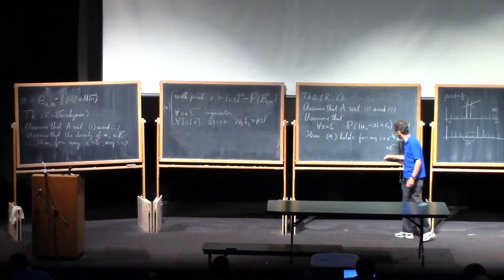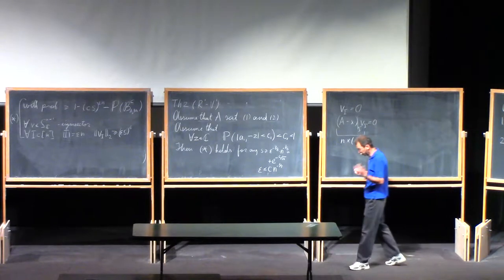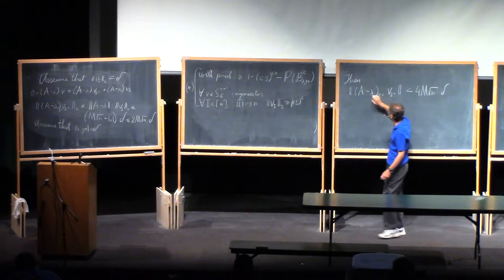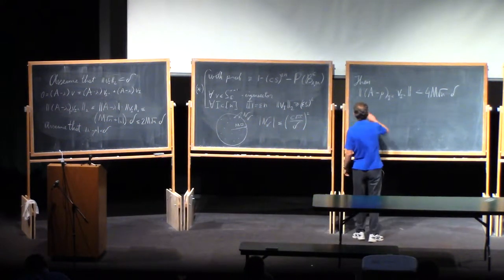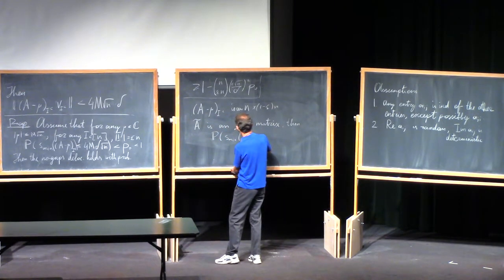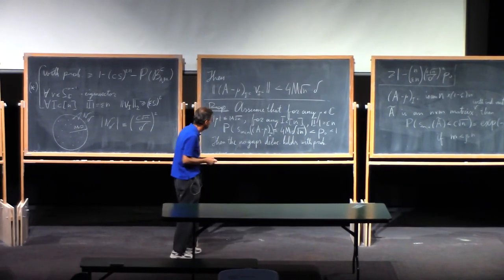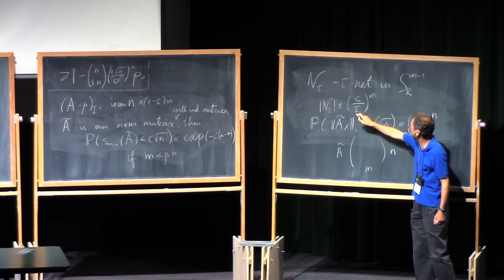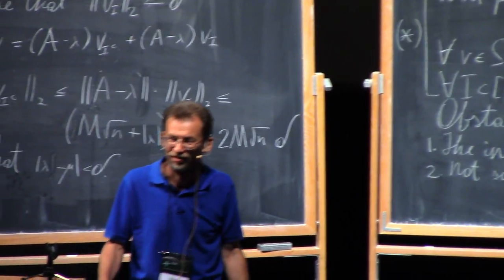Mark Rudelson (1.2) Delocalization of the eigenvectors of random matrices, part 1.2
Consider a random matrix with i.i.d. normal entries. Since its distribution is invariant under rotations, any normalized eigenvector is uniformly distributed over the unit sphere. For a general distribution of the entries, this is no longer true. Yet, if the size of the matrix is large, the eigenvectors are distributed approximately uniformly. This property, called delocalization, can quantified in various senses. In these lectures, we will discuss recent results on delocalization for general random matrices